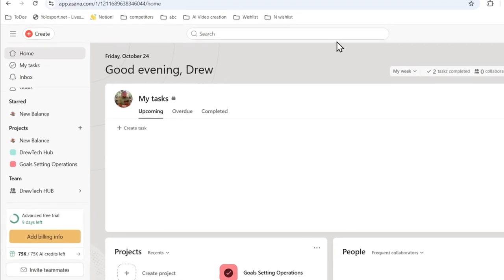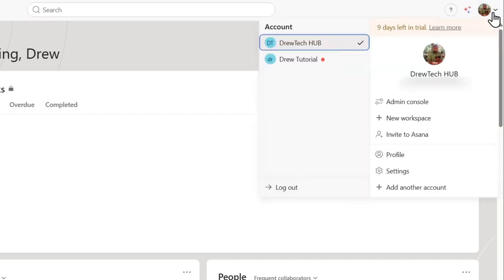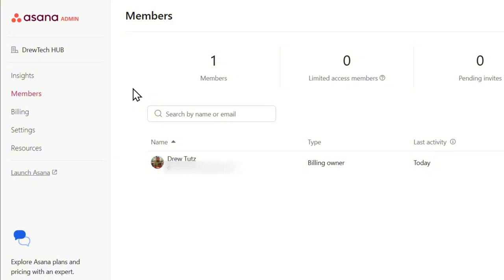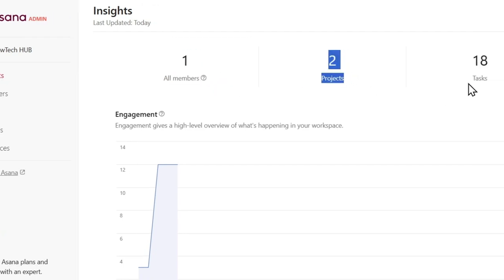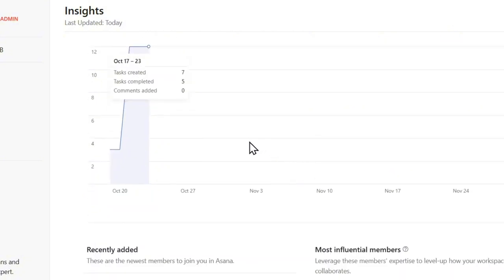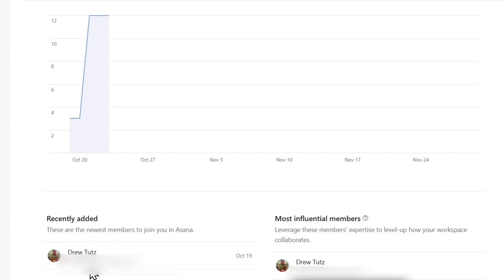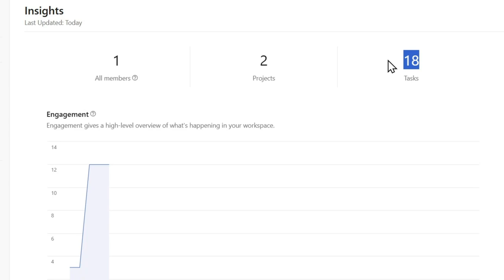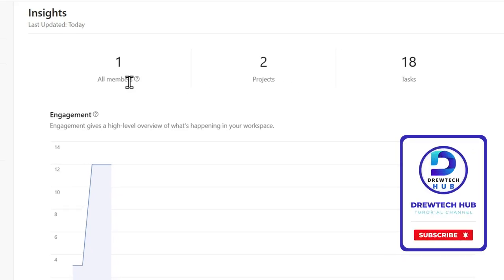Asana Project Insights: How to Use the Dashboard & Get REAL TIME Reporting!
Stop guessing your project status! This ultimate Asana tutorial shows you exactly how to check project insights using the powerful built-in Project Dashboard feature.

If you're tired of manual reports and spreadsheets, this video is your shortcut to mastering Asana reporting and analytics. You'll learn where to find the data and how to turn it into actionable insights that save time and keep your projects on track.

In this video, you will master:

🎯 The exact location of the Project Dashboard tab in Asana.

📊 How to add and customize charts (donut, column, line, number) to visualize progress.

🚦 The key metrics to track (Overdue Tasks, Completed Tasks, Tasks by Assignee).

⚙️ How to filter and drill down into specific data points for deep analysis.

💡 The difference between Project Dashboards and Universal Reporting.